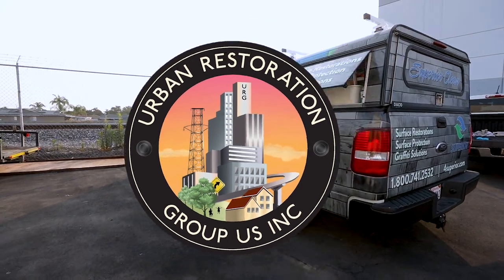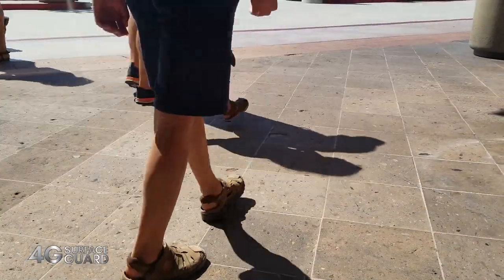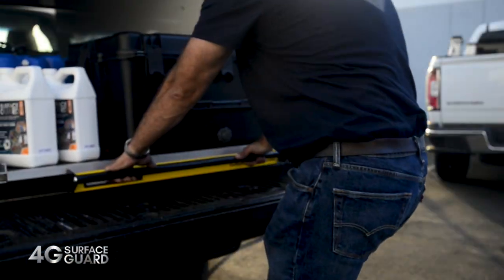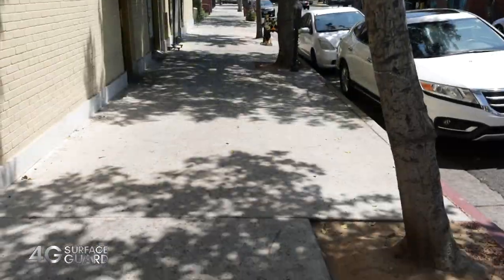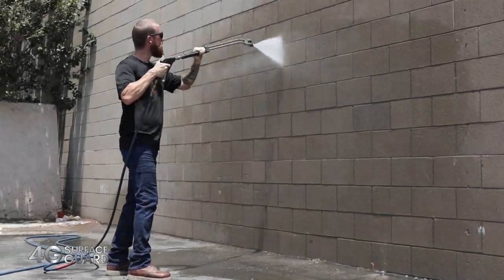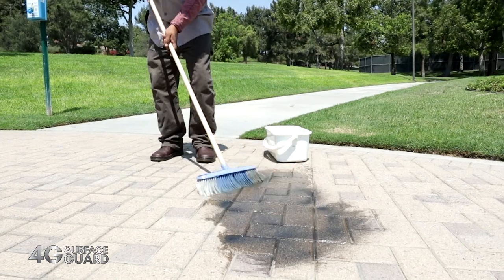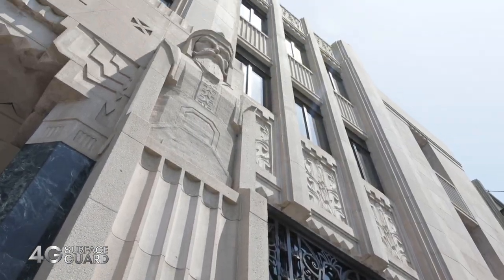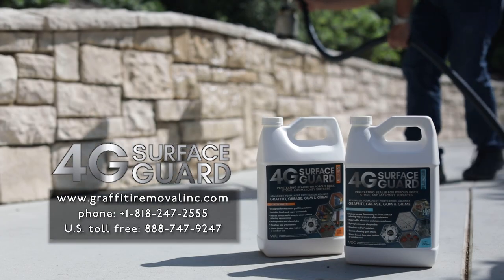World's Best 4G Surface Guard for Floors and Walls | Protective Coatings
Advanced permanent protection against GRAFFITI, GREASE, GUM, and GRIME including water and oil-based contaminants, mold, mildew, and pollution. 4G SURFACE GUARD will dramatically reduce the cost of cleaning and maintenance, extending the life of natural building surfaces.

Formulated specifically for FLOORS and WALLS with maximum stain and abrasion resistance.

Unlike other  ‘permanent coatings’, 4G SURFACE GUARD is not film-forming and does not alter the appearance or slip-resistant properties of the surface.

Uniquely hydrophobic and oleophobic properties. Weather and UV resistance. Ideal for use on high value and/or high traffic locations where minimizing maintenance costs and maximizing presentation is a priority.

Water-based and low odor makes it suitable for indoor or outdoor use.

What is the difference between World's Best Graffiti Coating and 4G Surface Guard?

to learn more. While there check out our expert advice for more.